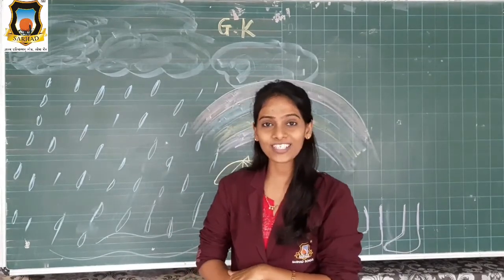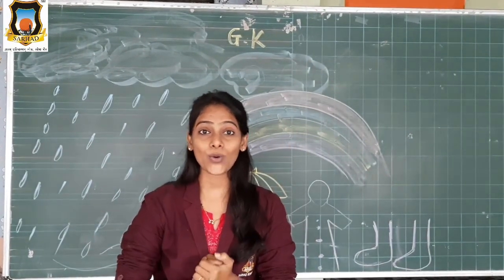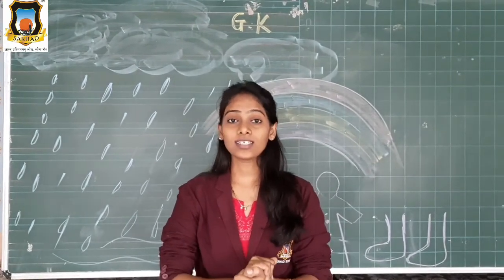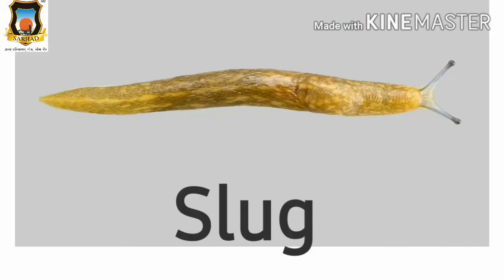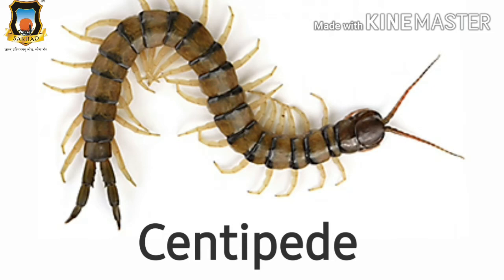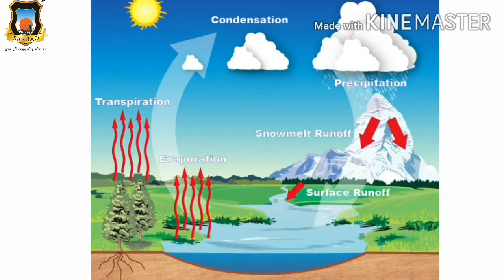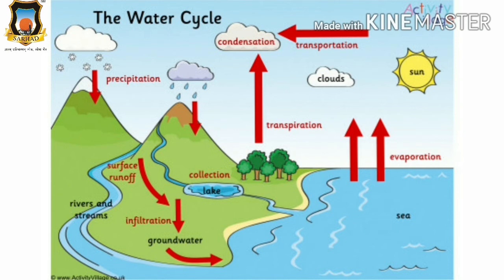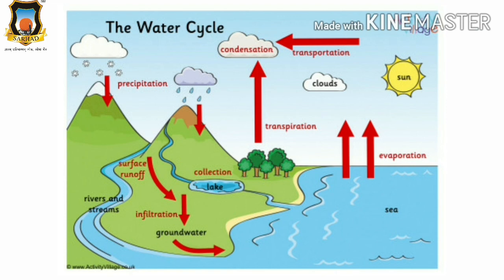Rainy creature & Water cycle